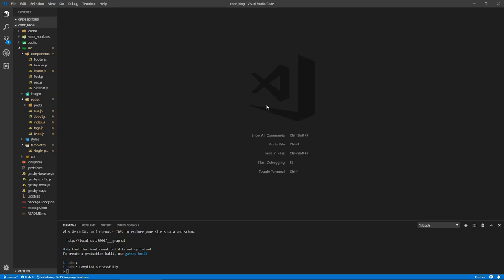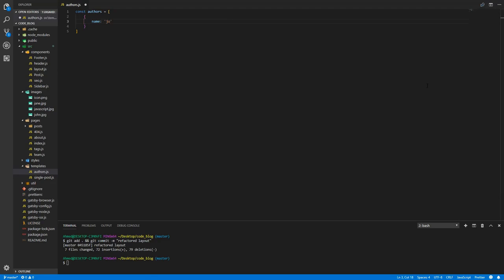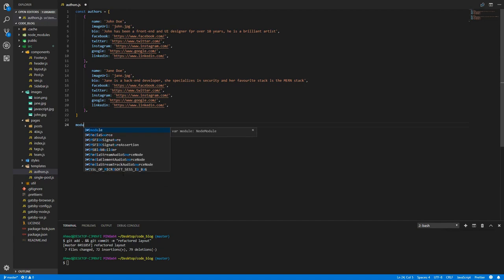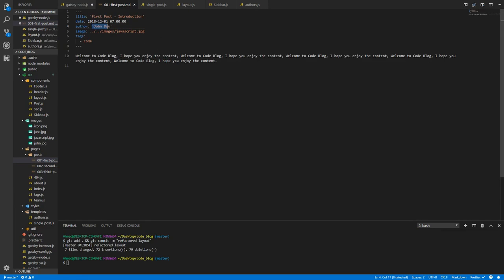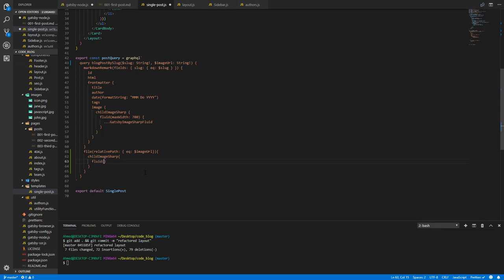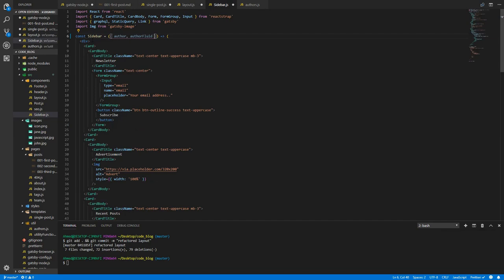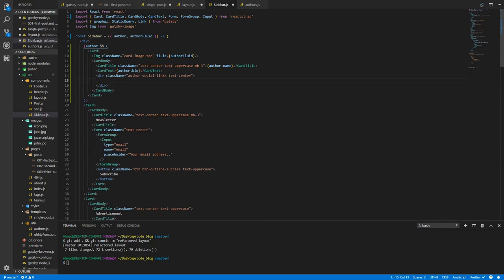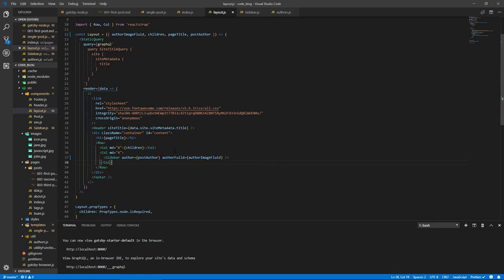GatsbyJS Tutorial #10 Author Details 2020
GatsbyJs is an make for wonderful responsive website and create code easy and reusable with simplistic more informationn please visiton